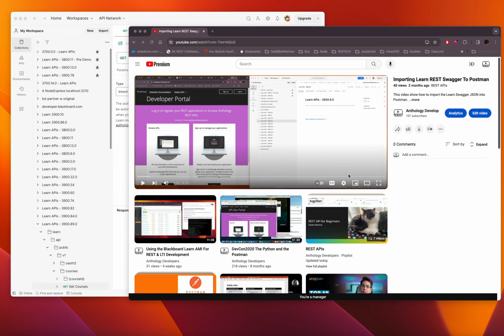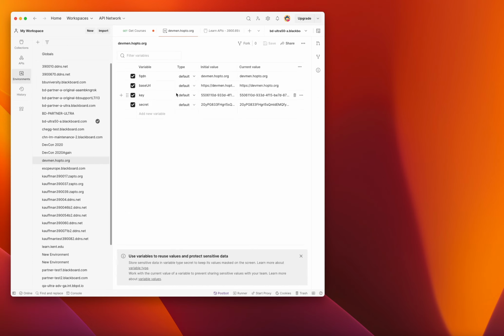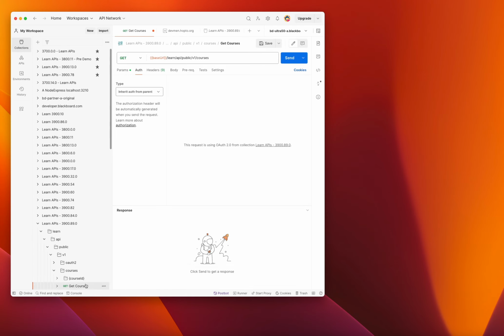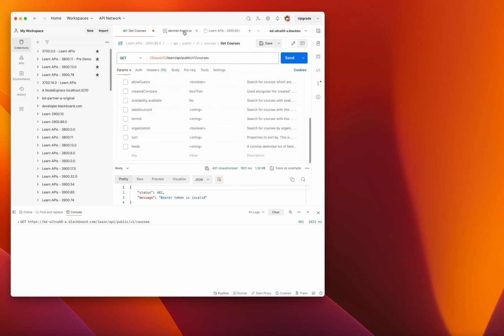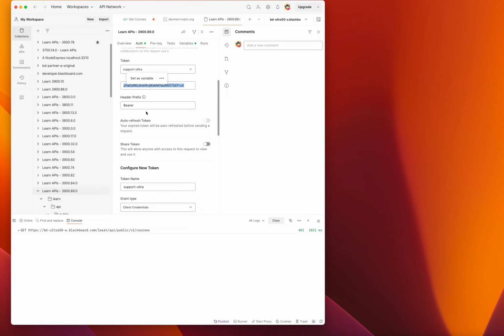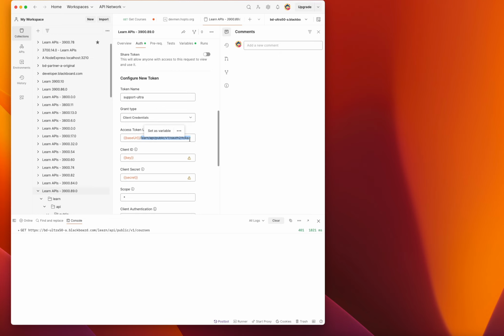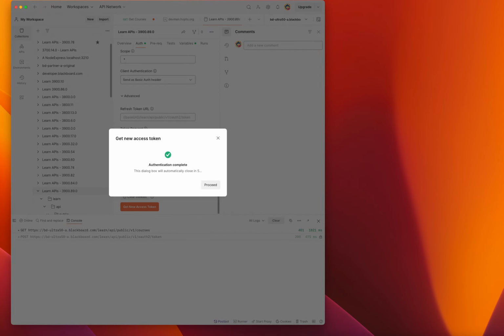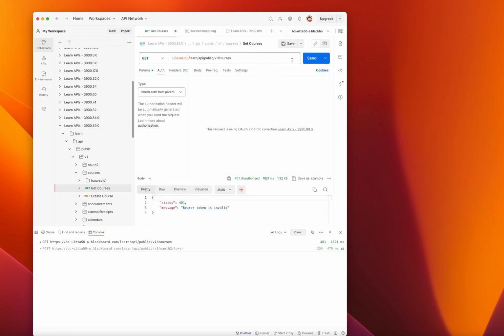2-legged OAuth 2 With Postman and Blackboard Learn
In this video we demonstrate how you authenticate with Postman using the learn/api/public/v1/oauth2/token endpoint to get a token for use with further Postman requests to your Learn system. We walk you through the configuration you will need in Postman for environment variables, and for each section of the Authorization configuration page.